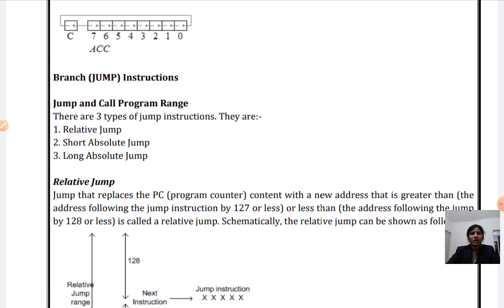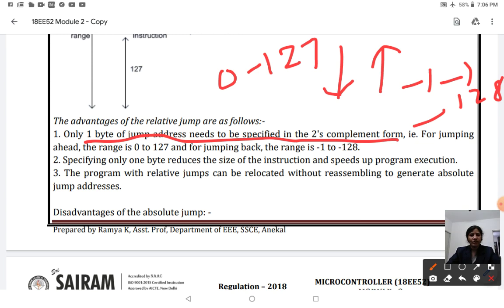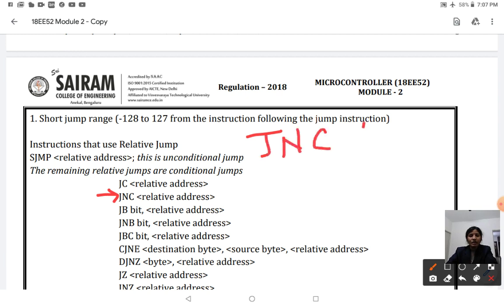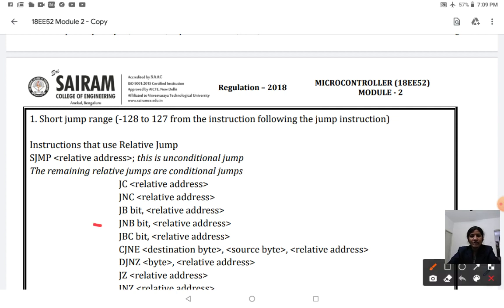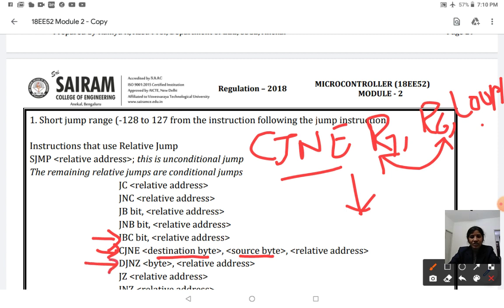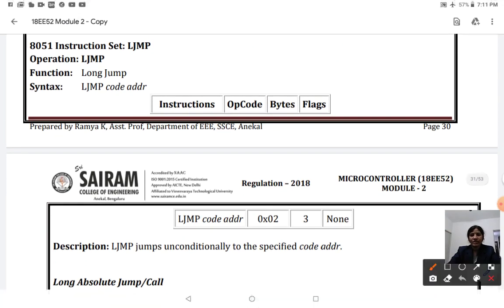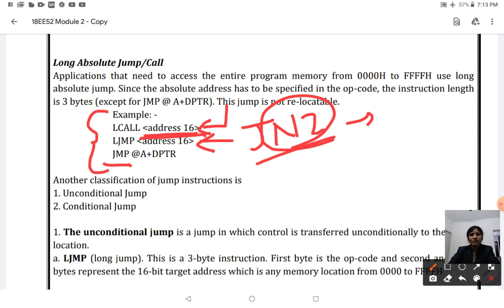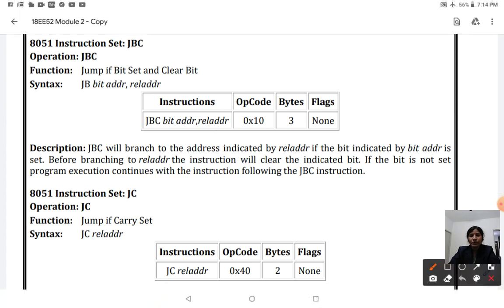Lecture Video11 18EE52 Module 2 Branch Instructions Ramya K